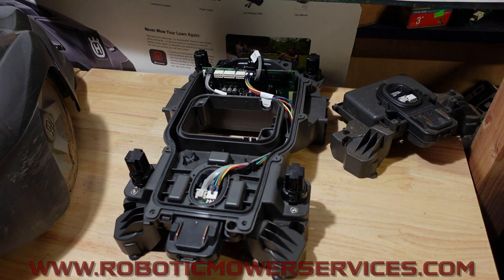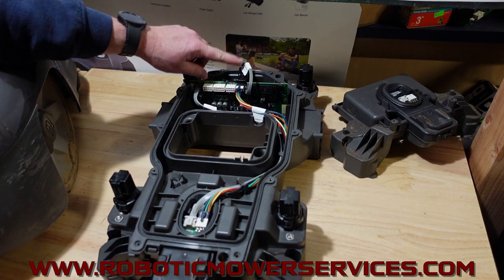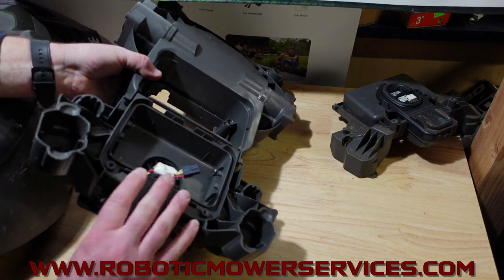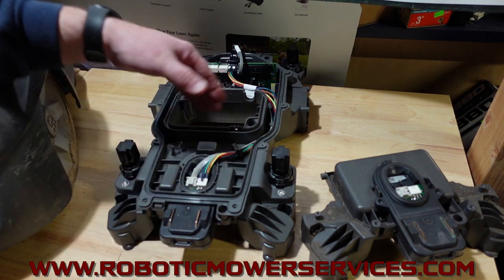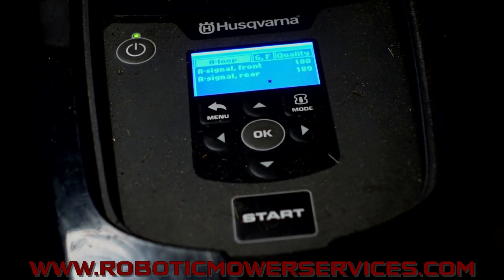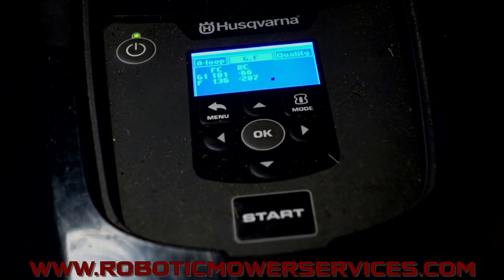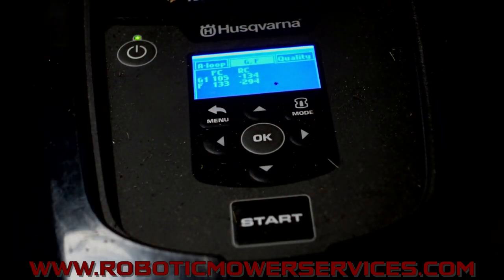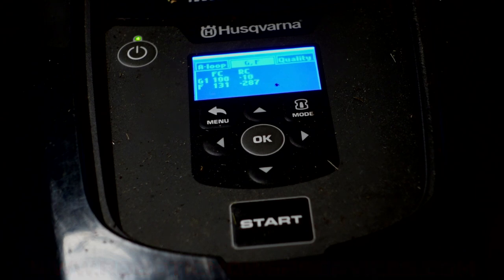115H Loop Sensors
If you are familiar with the model 115H Husqvarna Automower then you know that the most common issue that people have with them is inability to dock properly in the charging station. In previous videos we've shown and explained how how the guide and boundary system for this model of Automower works and some of the obvious things to look for such as guide wire position, charging station level, etc. to help solve this issue. If you've tried all of those suggestions and your 115H Automower is STILL consistently having issues docking correctly to recharge, then the next step is to check the boundary wire signal quality and mower's loop sensors. The 115H Automower might not be as sophisticated as other Automower models, but it does have a front and rear loop sensor that pick up the signal from the boundary wires, guide wires, and charging station antenna. Because the 115H relies so heavily on the guide wire to line it up correctly when entering the charging station it is definitely a good idea to use the mower's quick info menu to see what the mower is reading from the guide wire at both sensors. Using this information you will be able to tell if one of your loop sensors is malfunctioning, your guide wire has high resistance or something is interfering with it's signal, or maybe your charging station tower is not putting out enough voltage through the guide wire to give it a strong enough signal. In this video we also show you where the front and the rear loop sensors are located on the 115H Automower and how to remove and replace them.